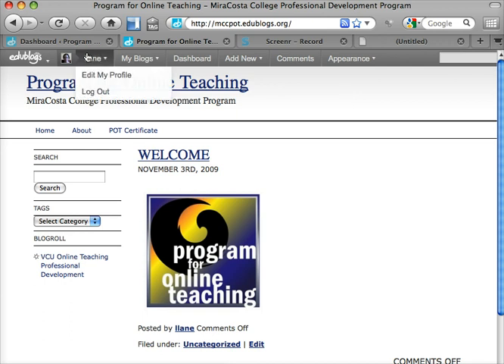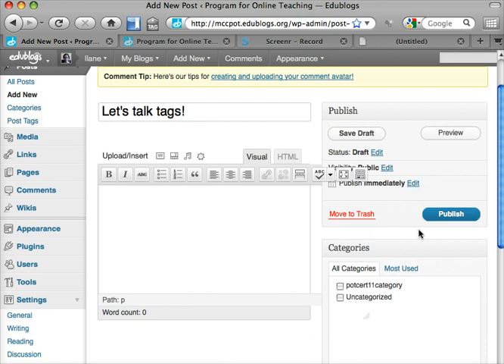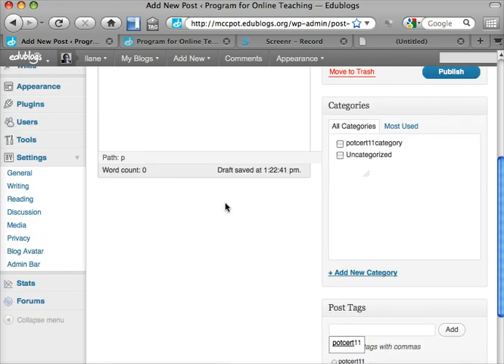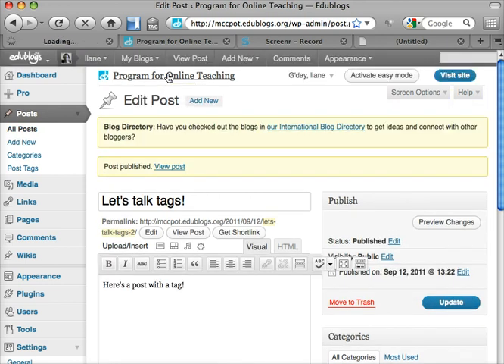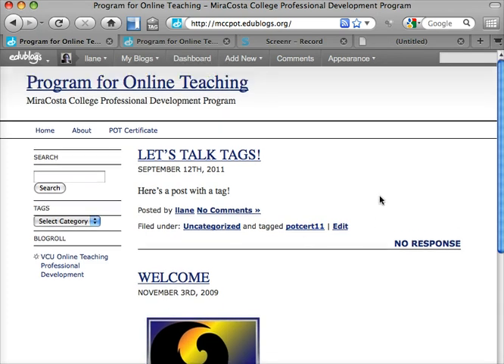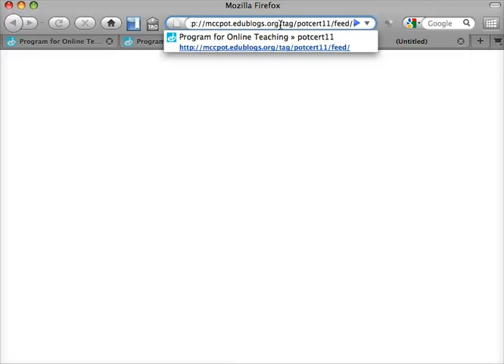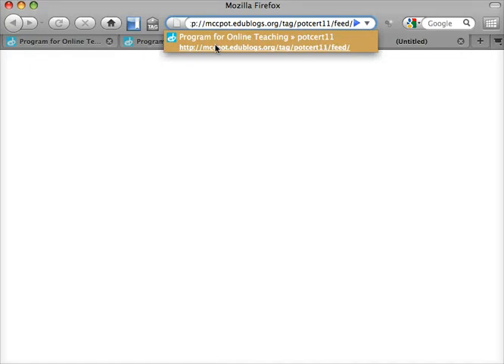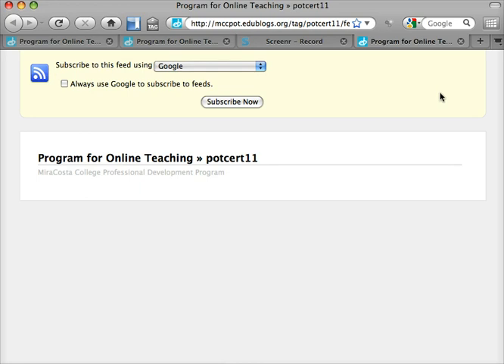How to Tag Posts in Edublog for Pedagogy First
Participants in the Program for Online Teaching Certificate Class (Pedagogy First) are asked to tag their posts "potcert11" if they are using their blog for other things as well as the class. Here's how to do that.